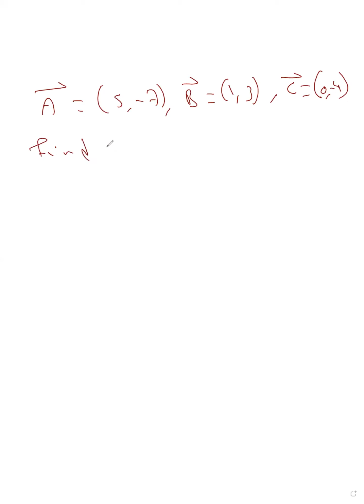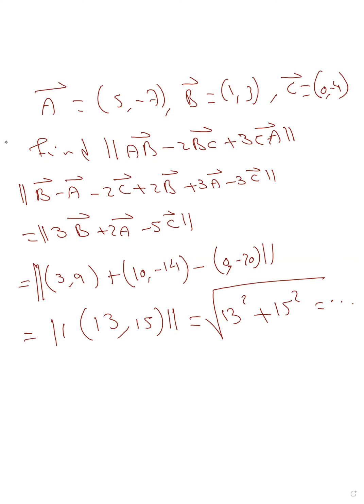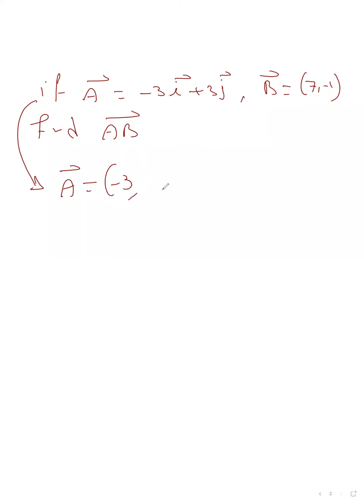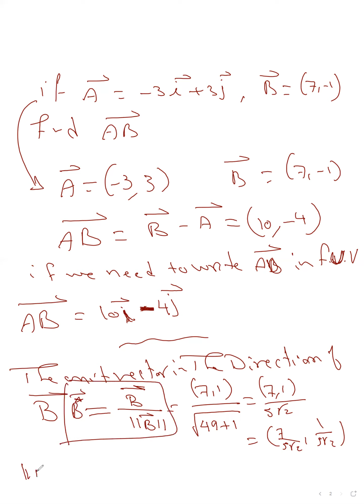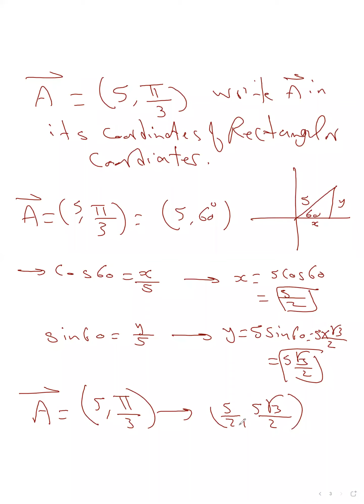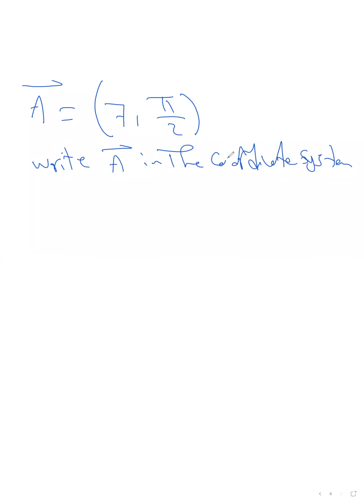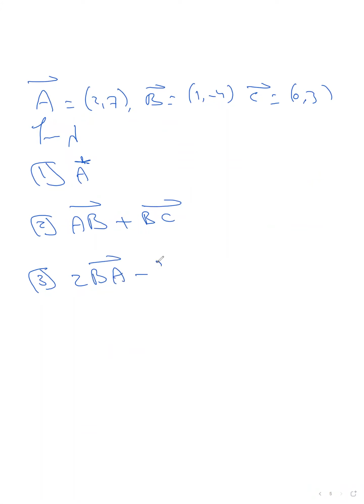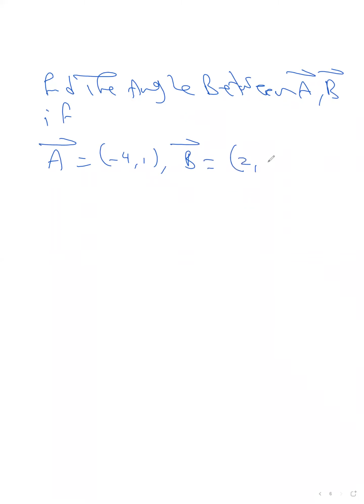G11 Revision2 14 6 2021